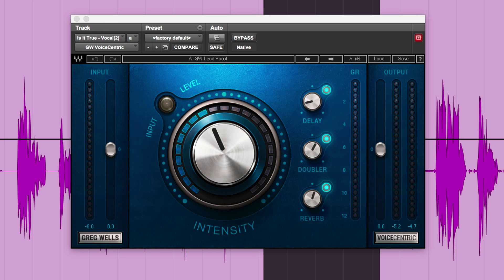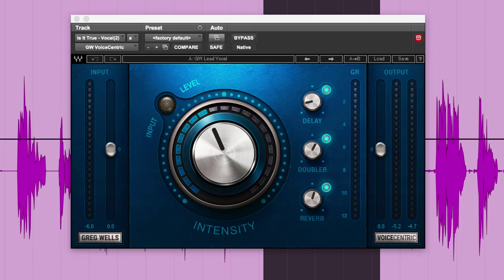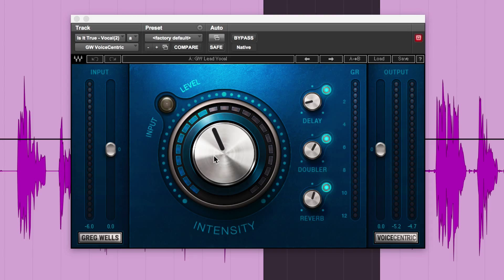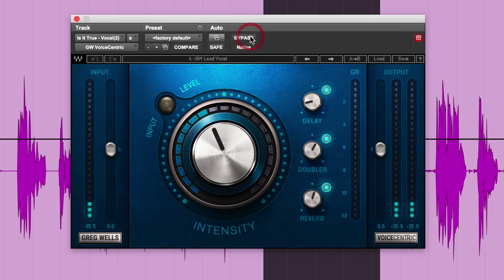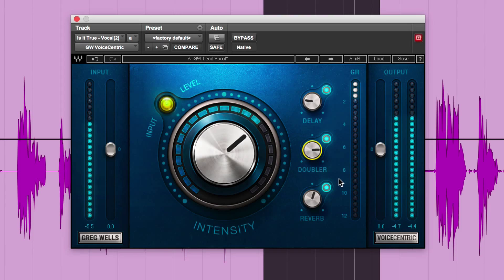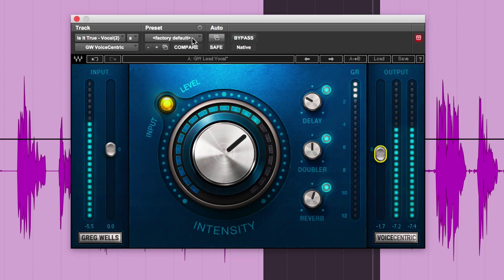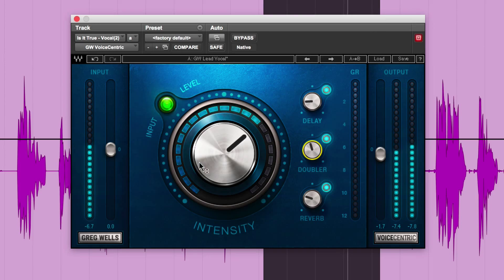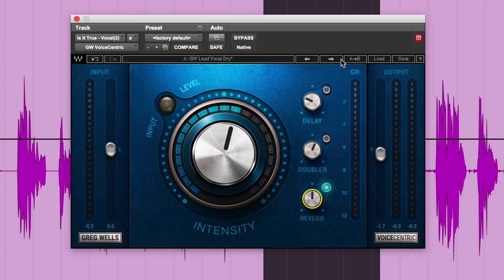Review Of Waves Greg Wells VoiceCentric Plugin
Russ takes the Greg Wells VoiceCentric Plug in for a spin. It's pretty simple to use, but does that belie its true power - watch the video to find out.

The Greg Wells VoiceCentric plugin is the first in a line of Greg Wells Signature Series plugins, created in collaboration with multiple GRAMMY®-nominated producer, songwriter, musician and mixing engineer Greg Wells (Adele, Katy Perry, OneRepublic, Mika, Twenty One Pilots), who has songs on over 85 million units sold.

Greg Wells VoiceCentric is a user-friendly plugin featuring one main control and three additional controls for Wells’ customized Delay, Doubler and Reverb settings. Designed for those looking for an A-level mixed vocal sound, this plugin gives you instant access to Greg Wells’ signature sound – a world-class solution for vocal processing.